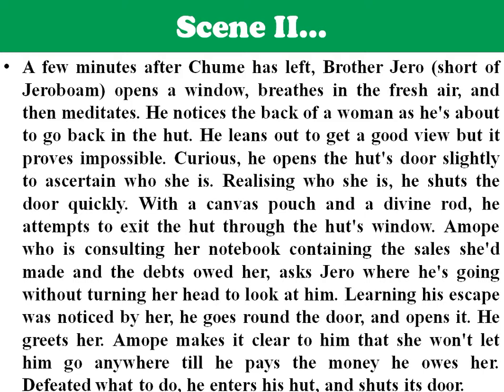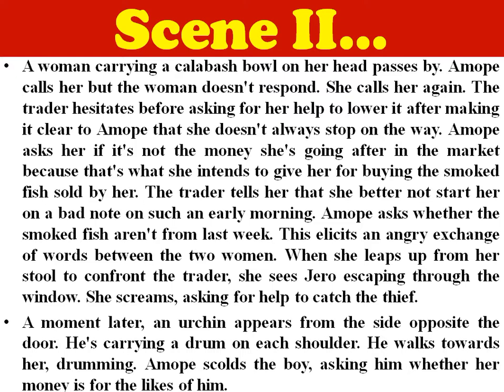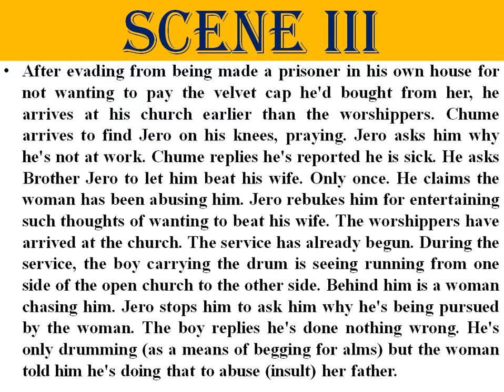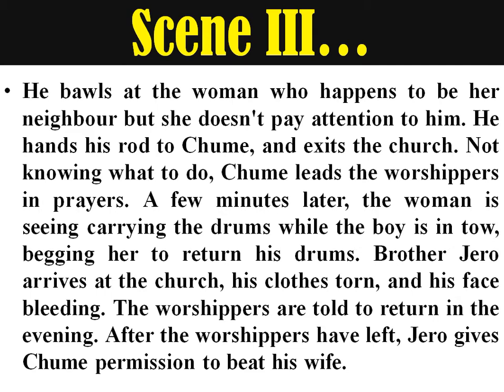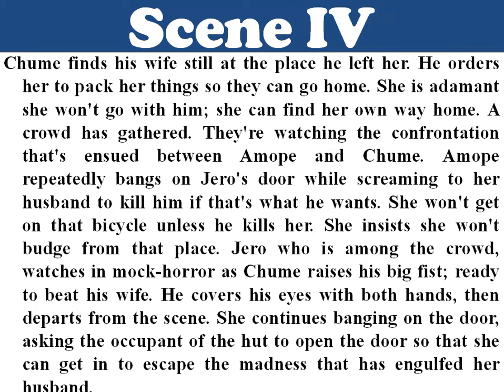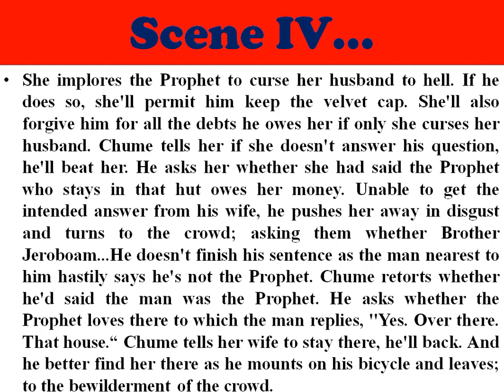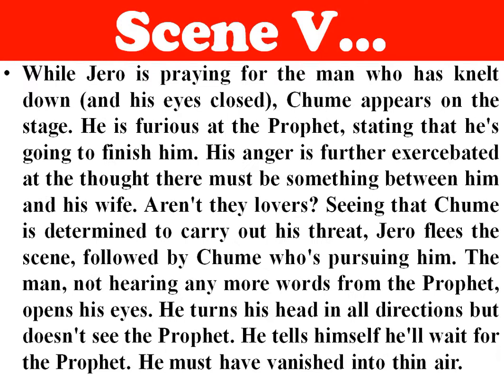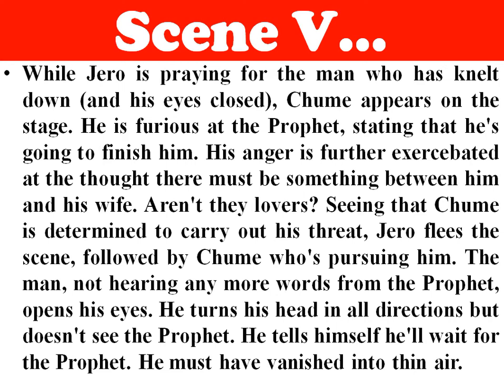The Trial of Brother Jero by Wole Soyinka - Scene by Scene Analysis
This video focuses on the analysis of the play, The Trial of Brother Jero by Wole Soyinka. It discusses the various scenes in the play in detail.
Please subscribe to the channel to get more videos on the analyses of novels, plays, drama texts, short stories, poems, theories, etc for your examinations, assignments, research, thesis, projects, personal study, etc. Click the notification bell to get notified when new video is uploaded.

The play is part of:
WASSCE syllabus
WAEC syllabus
NECO syllabus
JAMB syllabus
GCE syllabus
WAEC past questions
NECO past questions
JAMB past questions
Recommended drama texts
WAEC plays and drama